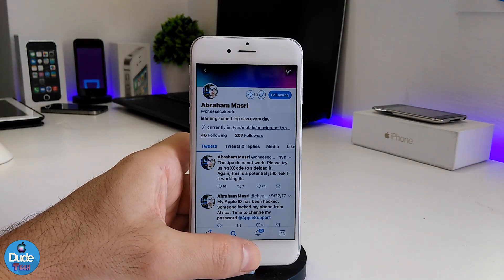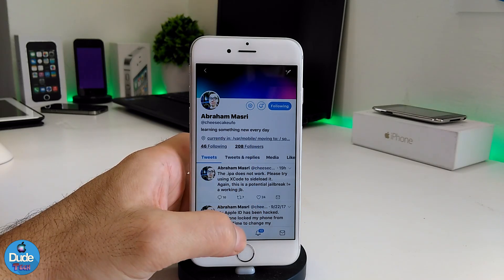New Update ! The iOS 10.2.1 JAILBREAK Has Released / 2017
Cool News !! A few hours ago, 10.2.1 has officially been jailbroken on 64-Bit devices. The project Saigon is the first jailbreak for iOS 10.2.1, If you want to download the iPA file using the cydia impactor